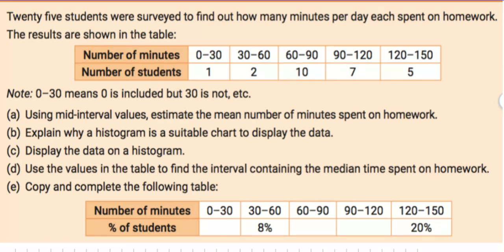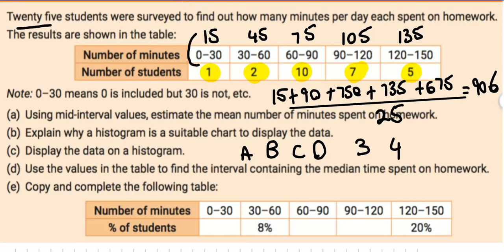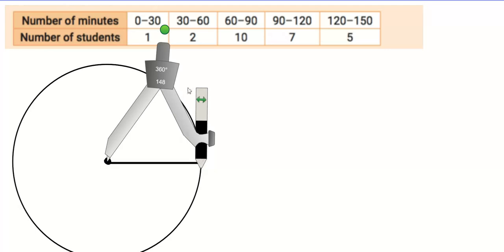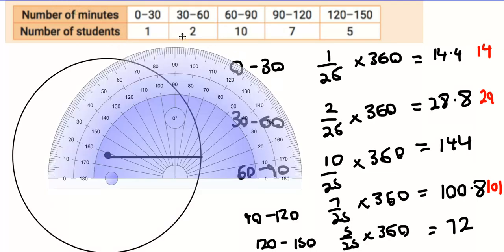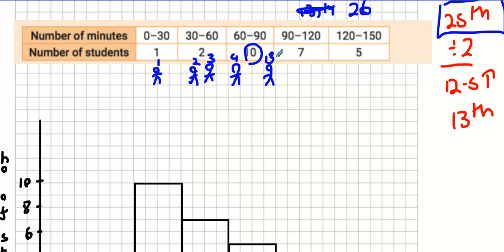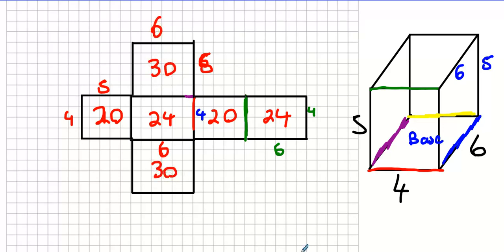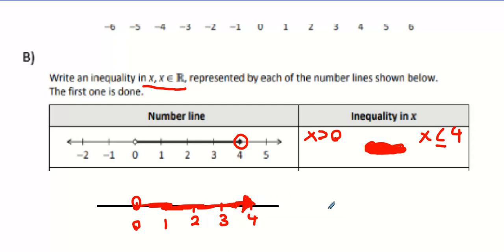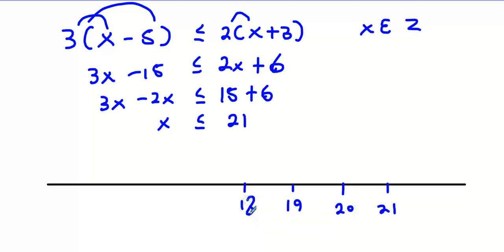xmas exam revision